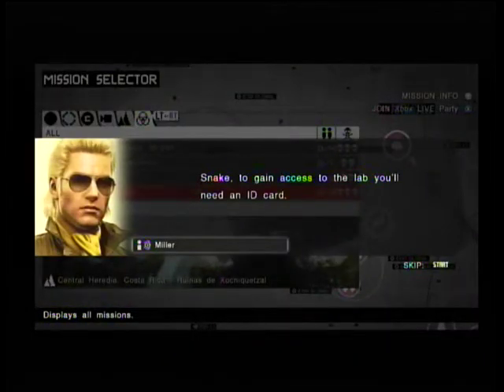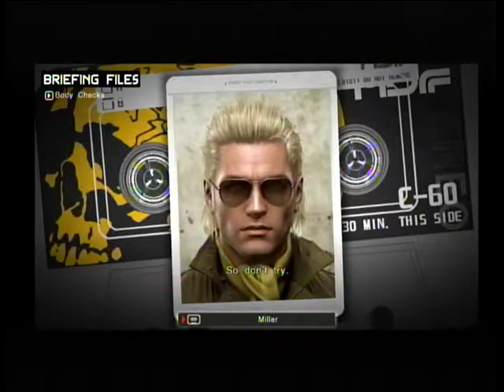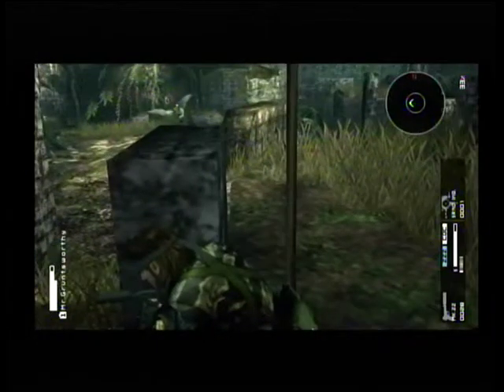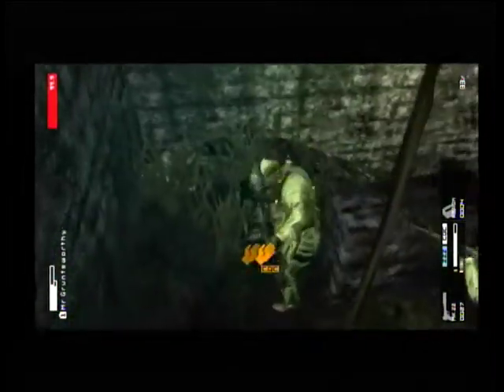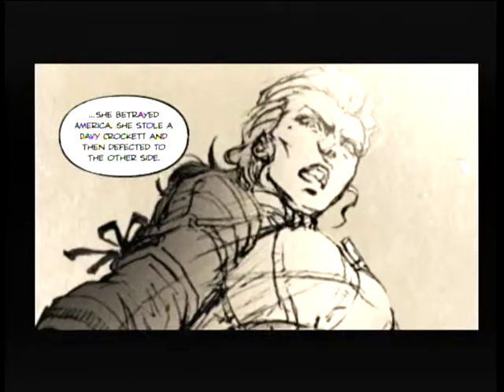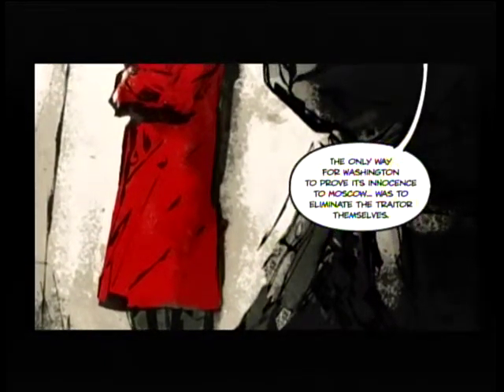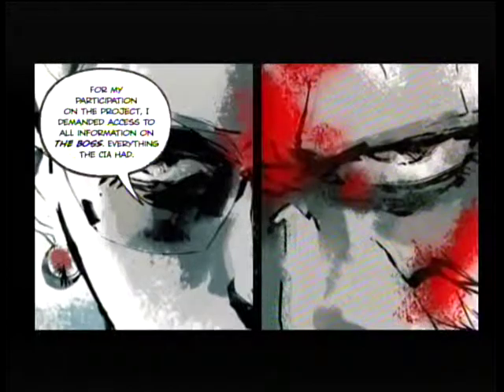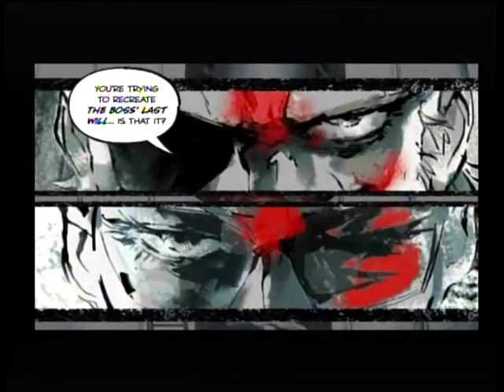Metal Gear Solid Chronicles S06E18: Finding the ID Card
Big Boss strives to find an ID key that will actually let him into the lab.